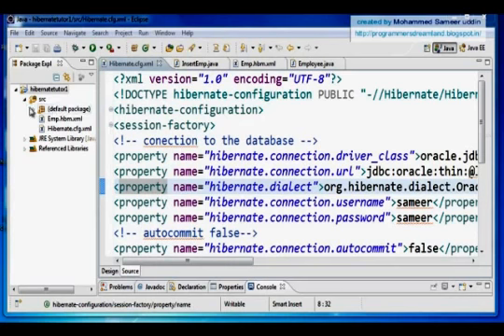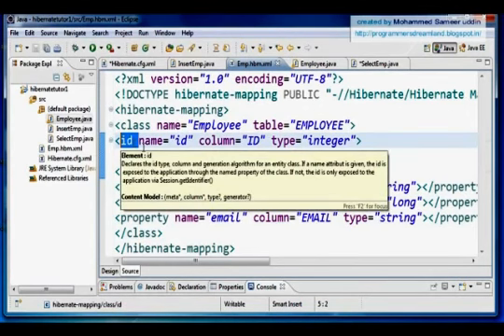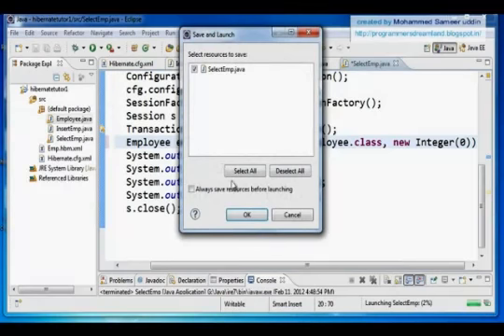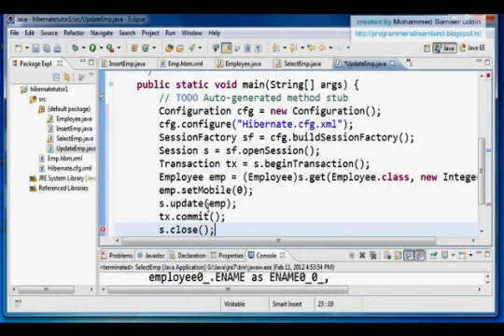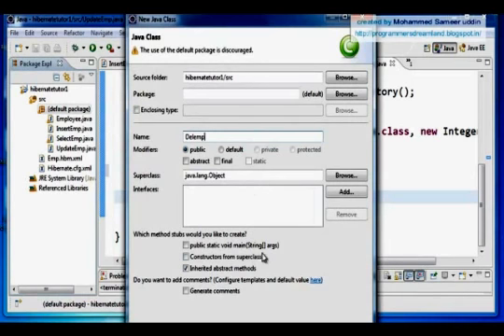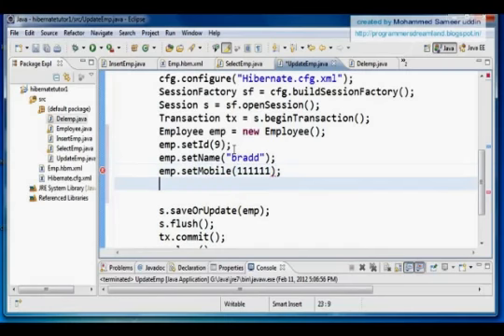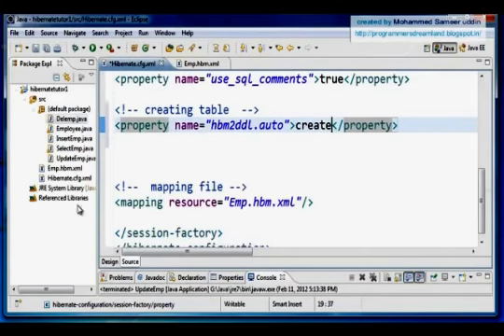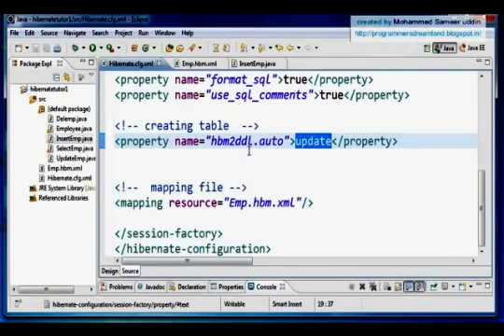Hibernate Tutorial How to select,update and delete a record using the hibernate framework